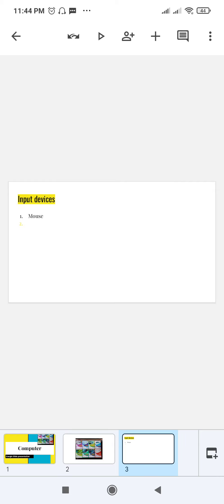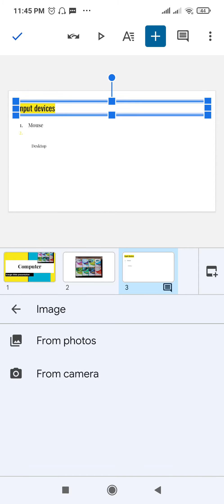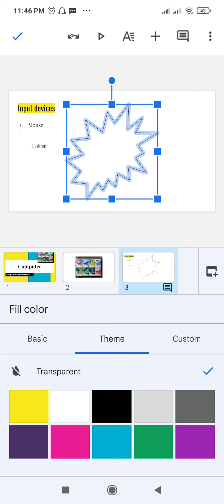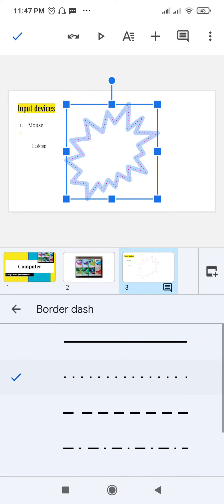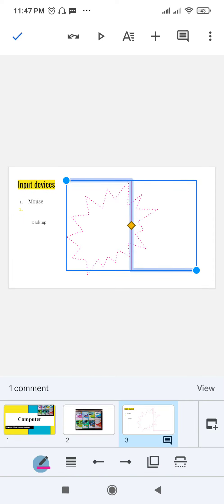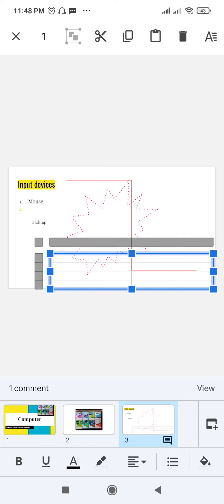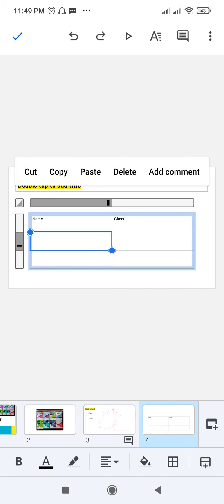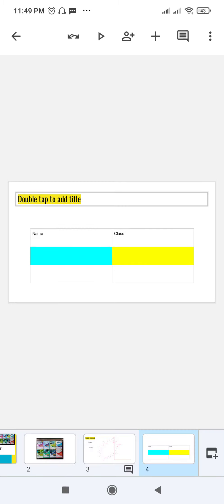Insert shapes, images, Tables inside Google presentation| Insert table in PPT using mobile